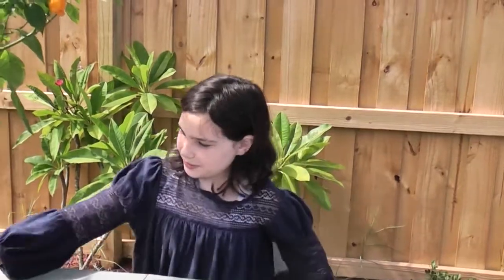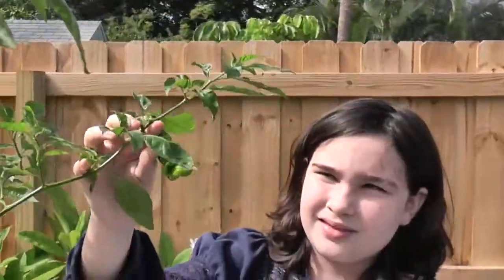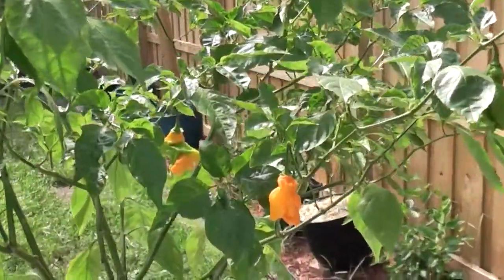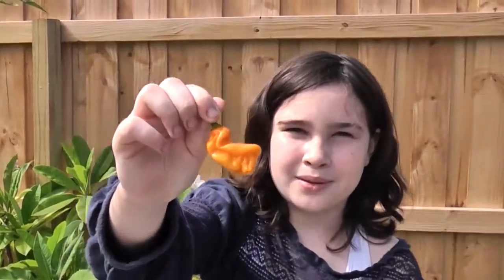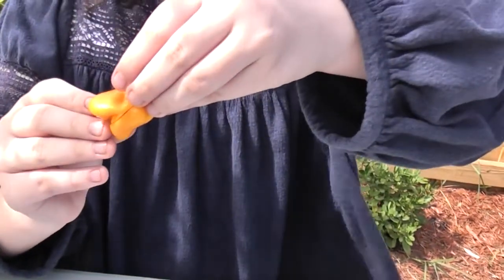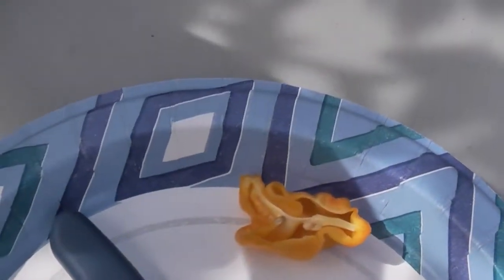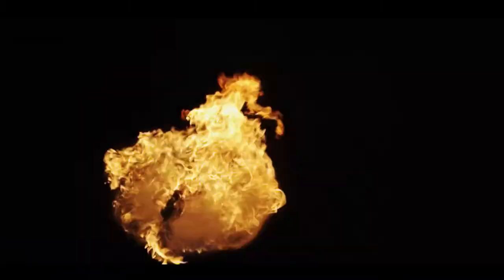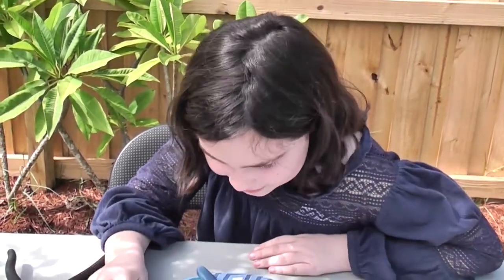Attack of the Malaysian Goronong Pepper!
Quick video on the Malaysian Goronong pepper plant and pods. I think the heat is on the upper scale of a habanero, and am thinking it would make a great hot sauce paired with a pineapple. This plant is 5 months old and has produced about 30 peppers total so far. It has also done well with the South Florida summer. Enjoy the video!